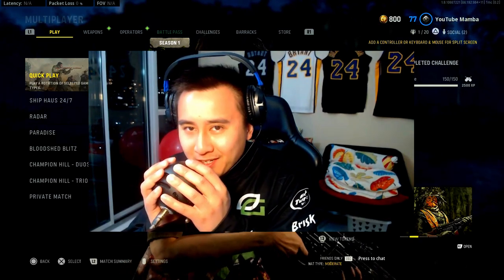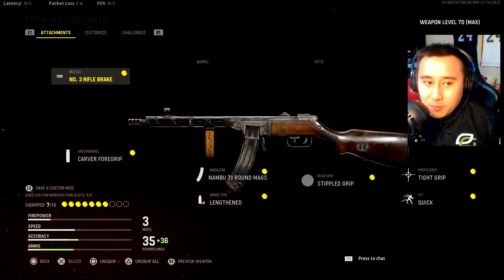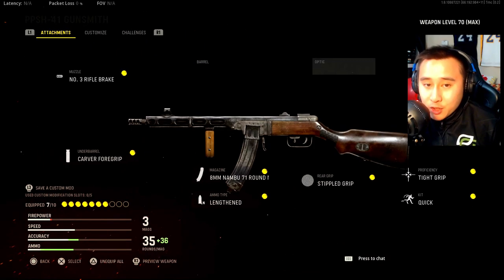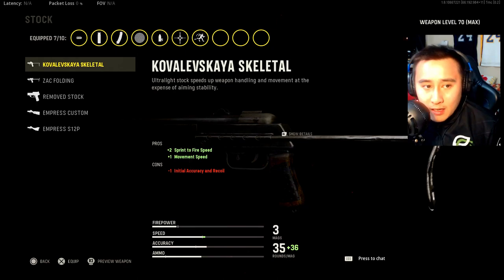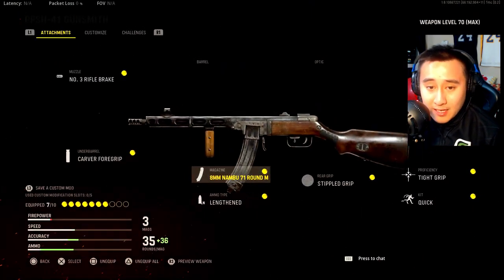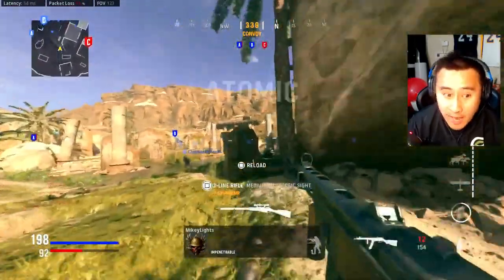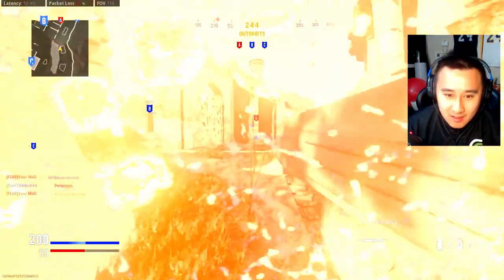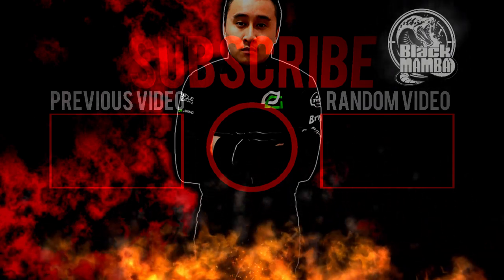PERFECT PPSH CLASS in VANGUARD.. NO RECOIL! 😯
In today's CoD Vanguard gameplay, I showcase the perfect PPSH-41 best class setup and drop a V2 Rocket in Call of Duty Vanguard.

Chapters:
0:00 - Intro
1:21 - Class Setup
3:03 - Gameplay

Sharing Call of Duty gameplays for your entertainment purposes.